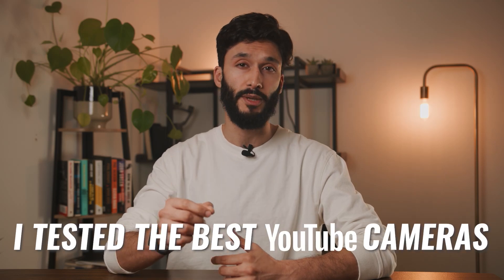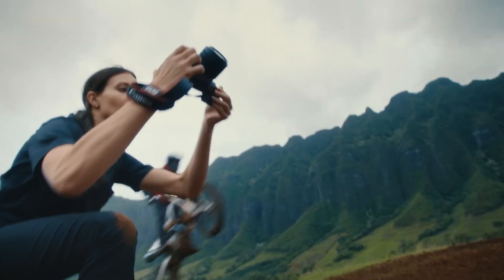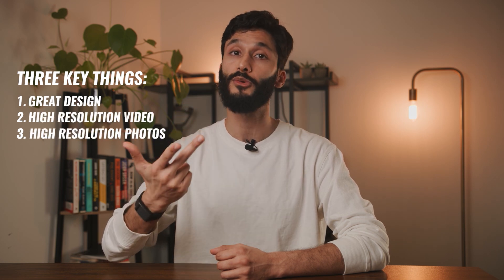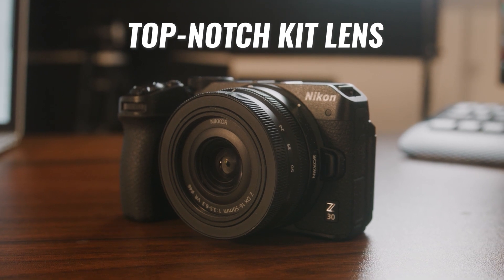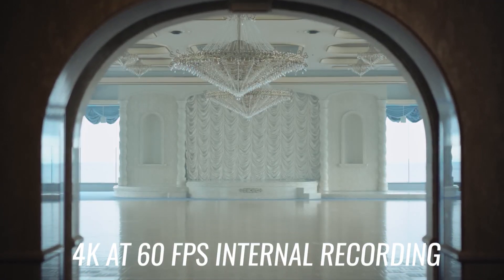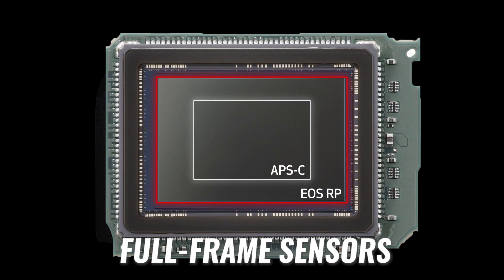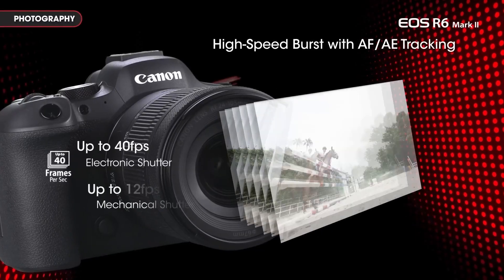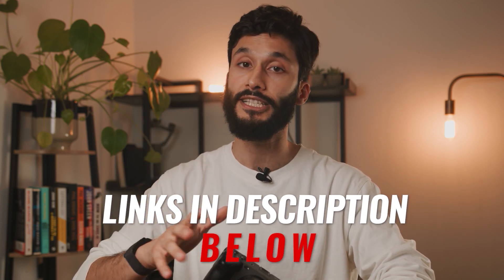Top 5 - Best Camera For YouTube Videos in 2023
⭐Canon R7
→US Price
→UK Price
→CA Price

⭐Nikon Z30
→US Price
→UK Price
→CA Price

⭐Sony FX-30
→US Price
→UK Price
→CA Price

→US Price
→UK Price
→CA Price

→US Price
→UK Price
→CA Price